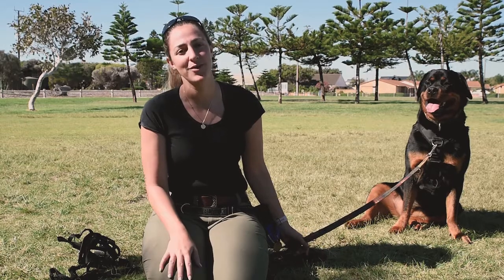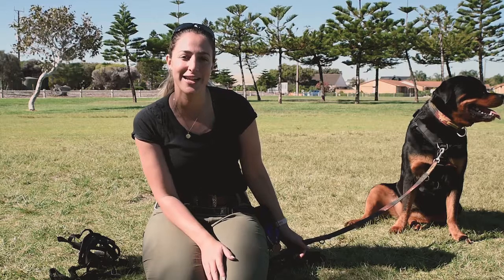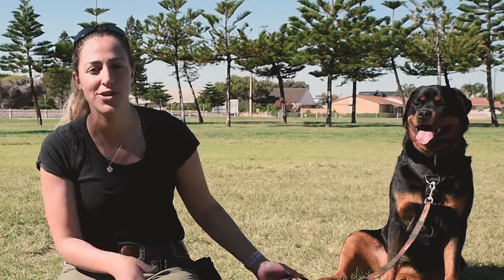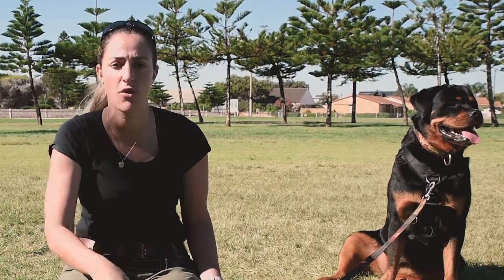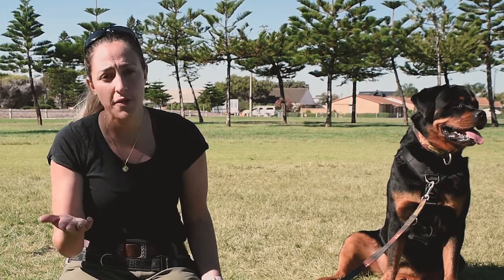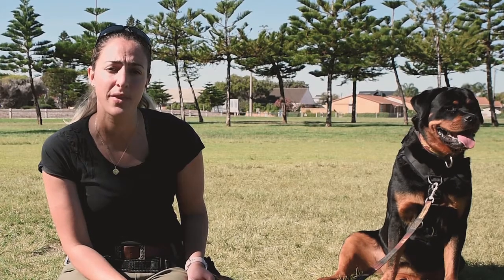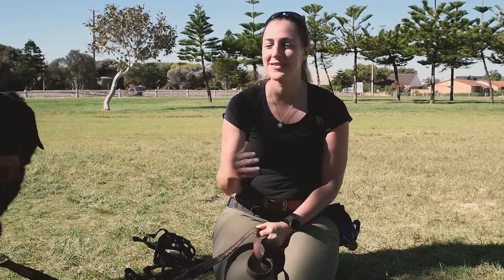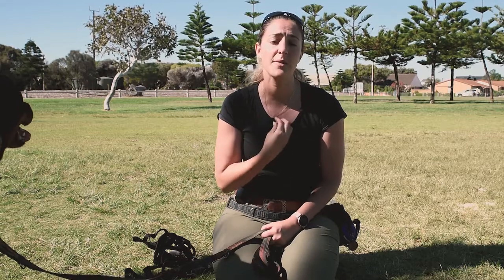Doggy Festival - Equipment for your dog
Tips on how to find the right equipment for your dog.

Grab your pup and join us for our Doggy Festival this May. In collaboration with the City of Port Adelaide Enfield, the Festival runs from 10-16 May and includes behavioural events (including microchipping), educational videos, competitions to help educate and promote responsible pet ownership in our city.